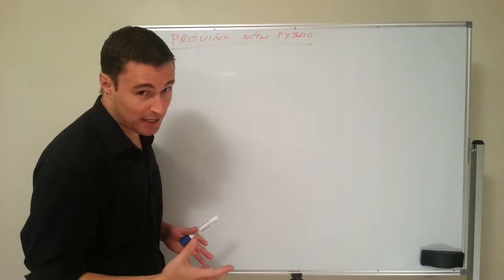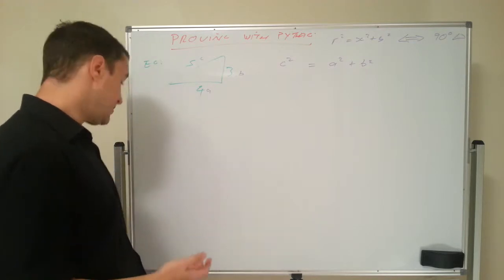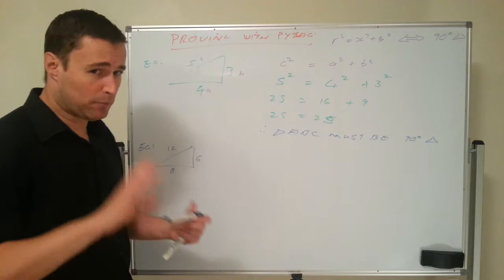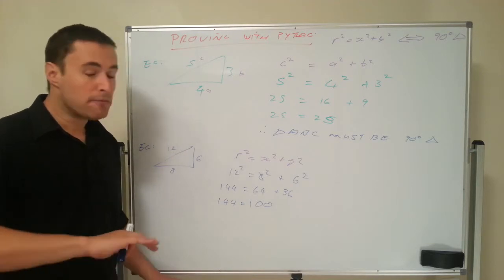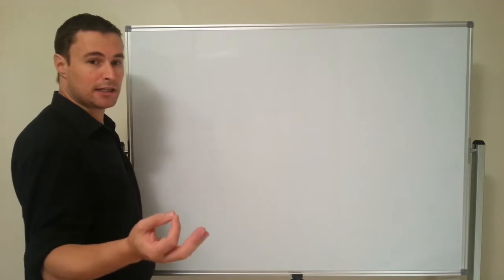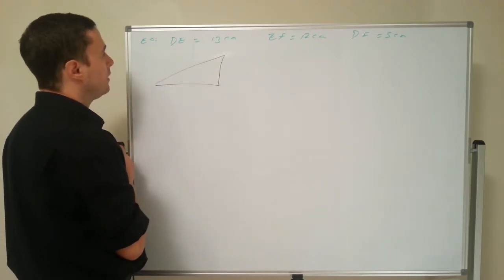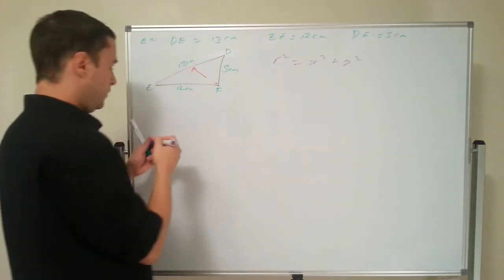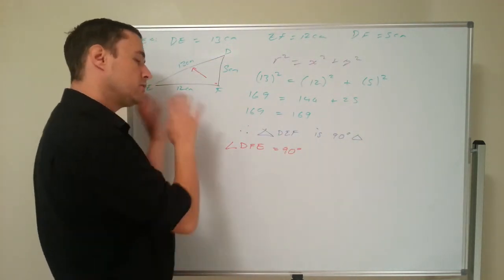MG Proving with Pythag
A maths lesson on how to use Pythag to show a triangle is a right angled triangle.